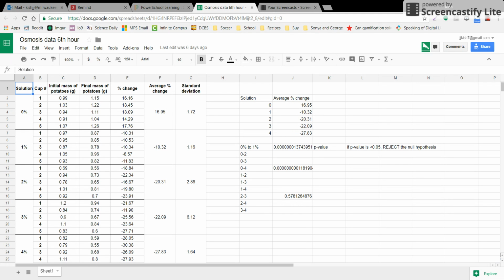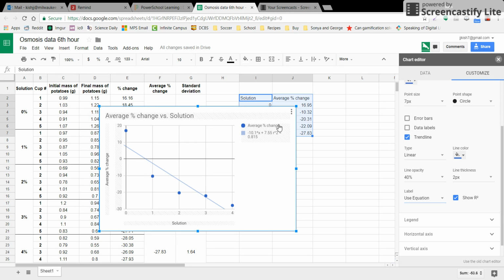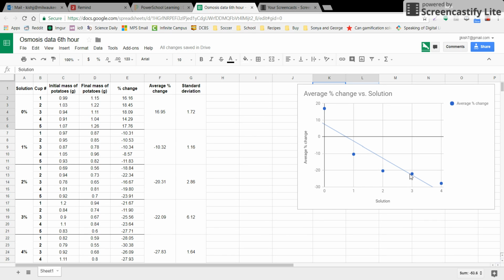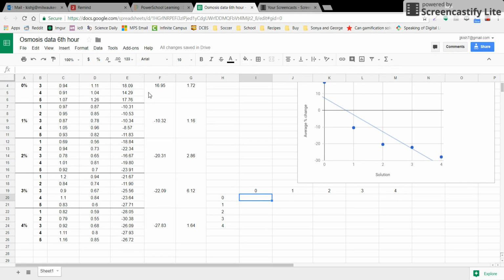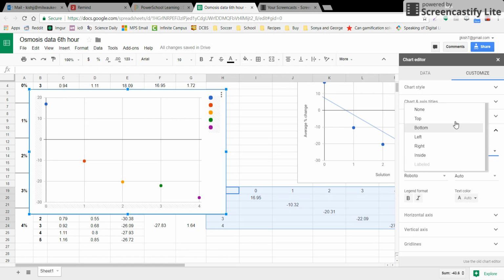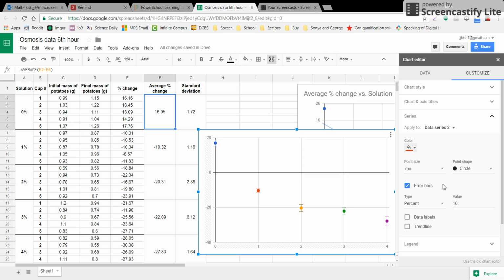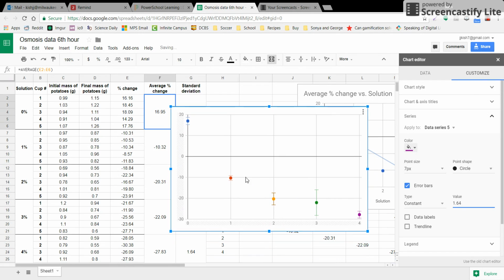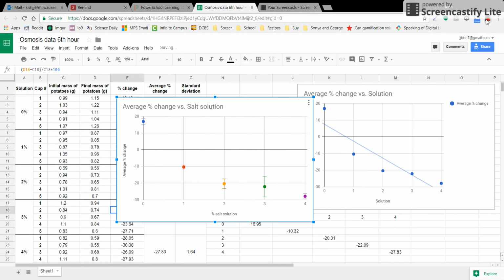Nov 27, 2017 9:31 PM